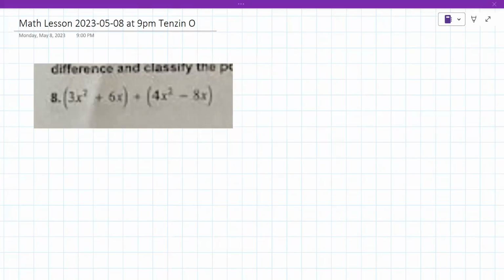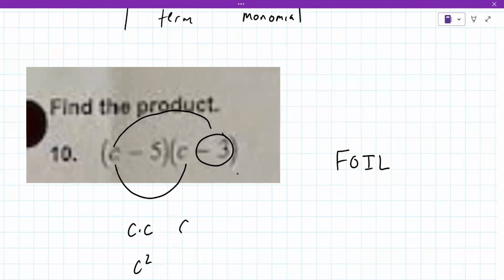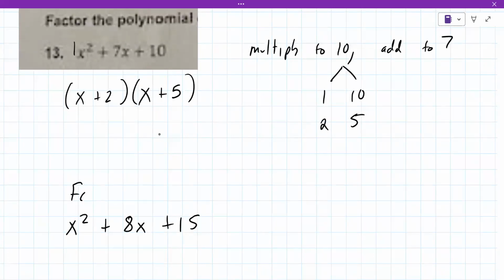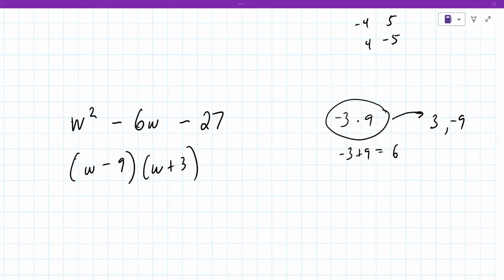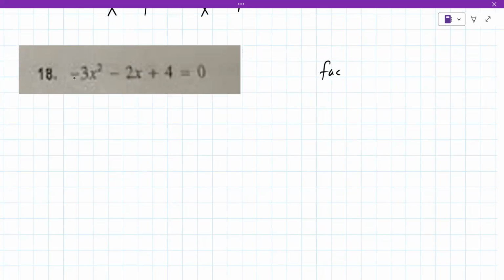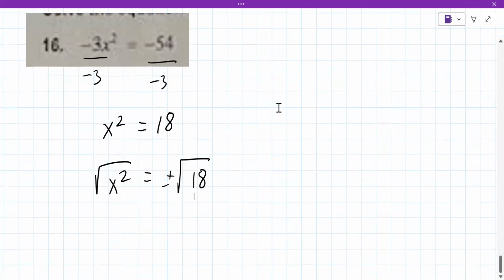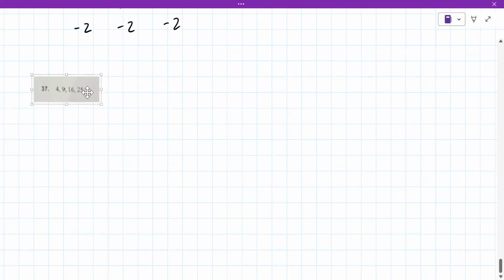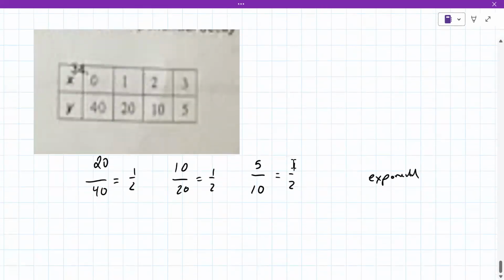High School Algebra 1 Lesson [2023-05-08 at 9pm MST Tenzin B]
This lesson covered topics in Algebra 1 including factoring and solving quadratic equations.